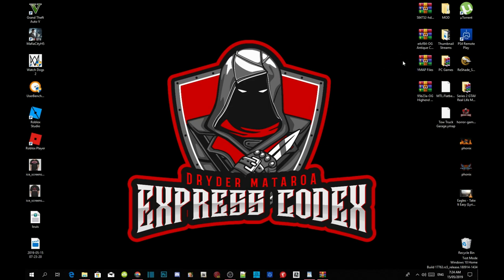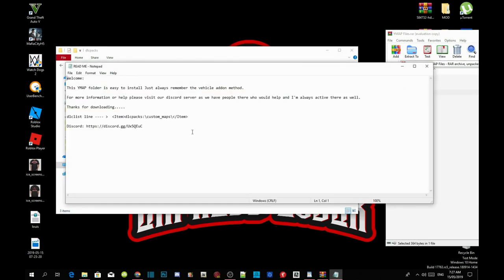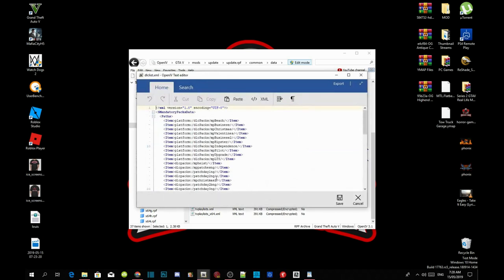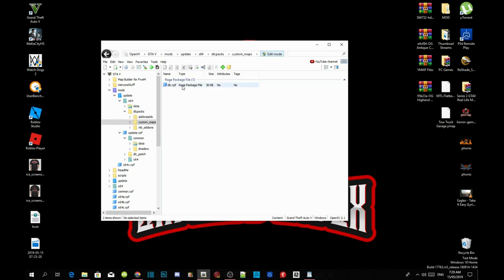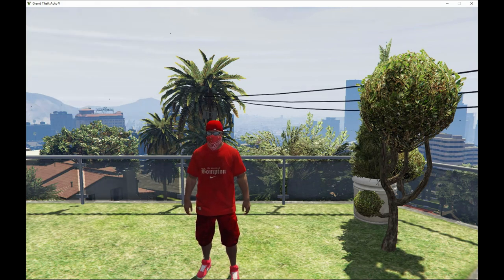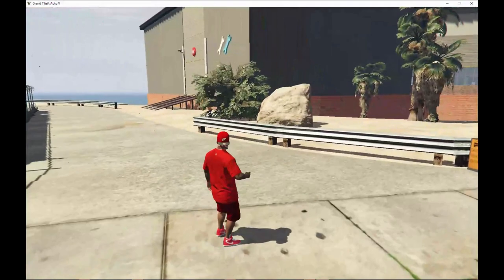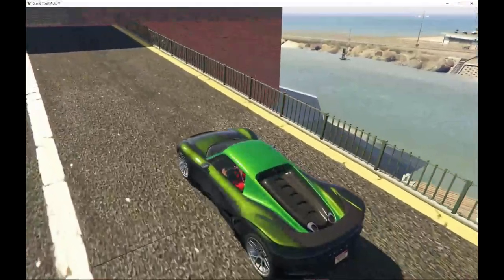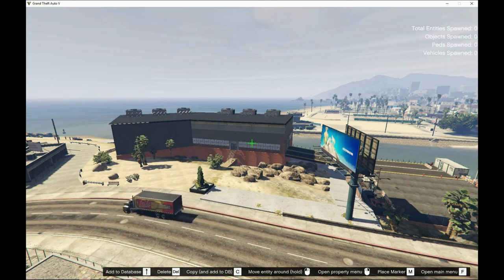PC Modding Tutorials: How To Install Ymap & Ymap Mods In GTAV #116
►  Info:

Author Comment
Let me know if use want me to do a Tow Truck Company Rollplay & Showcase Live Stream or Videos.

Video Editors:

Producer: Dryder Mataroa
Product Manager: Dryder Mataroa
Graphics/Design: Imovie, ShotCut
Video Creators:

Special Thanks To:

Social Media/Info

✔ Verified Account